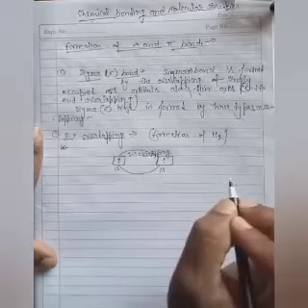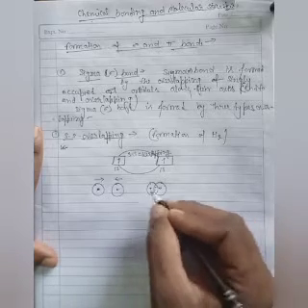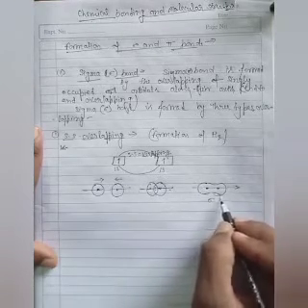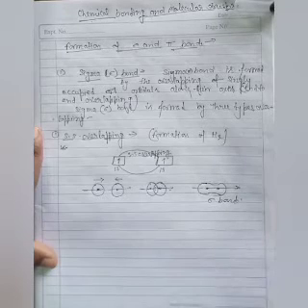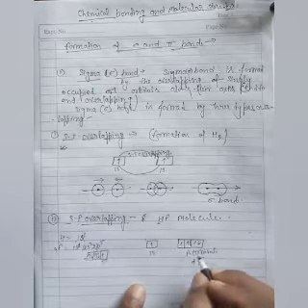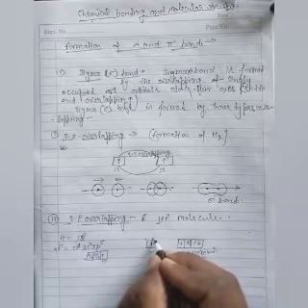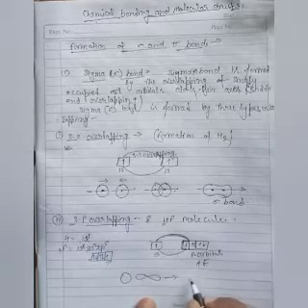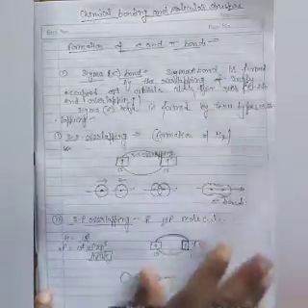Chemistry, Class-11th, Chapter- Chemical Bonding (Part-1)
Formation of Sigma Bond